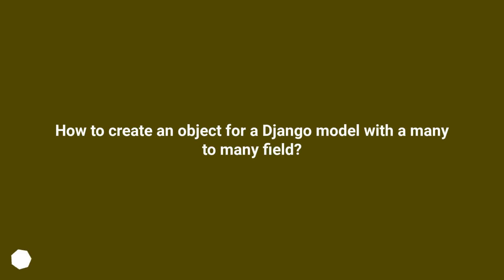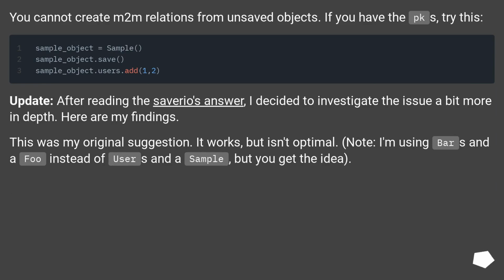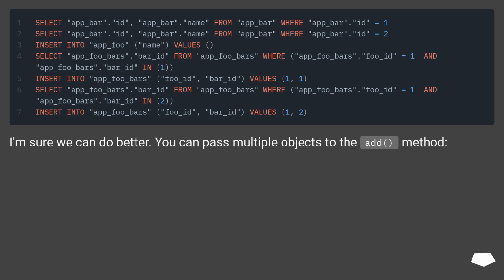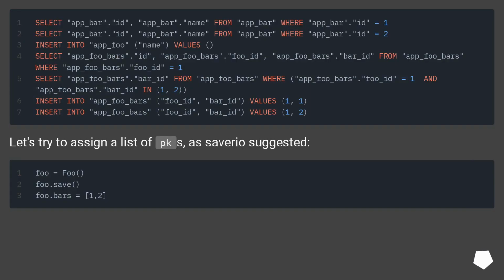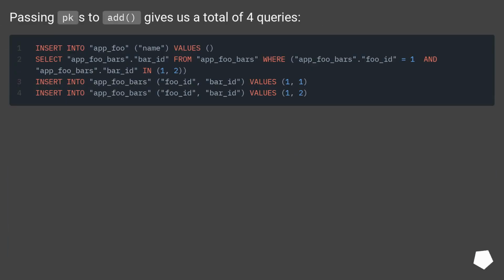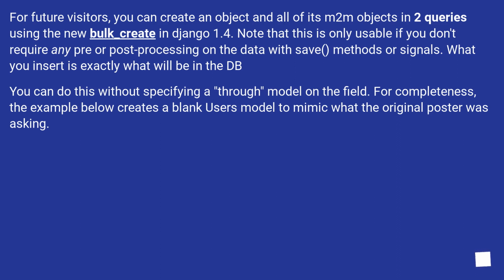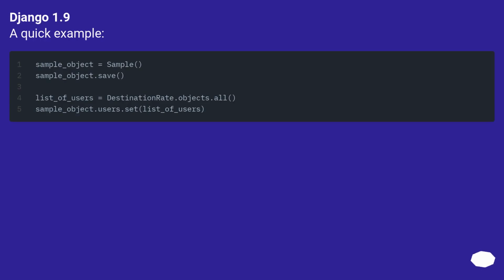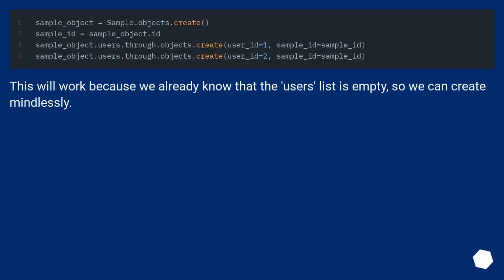How to create an object for a Django model with a many to many field?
Chapters
00:00 Question
00:31 Accepted answer (Score 283)
03:21 Answer 2 (Score 135)
04:33 Answer 3 (Score 20)
04:49 Answer 4 (Score 9)
05:39 Thank you